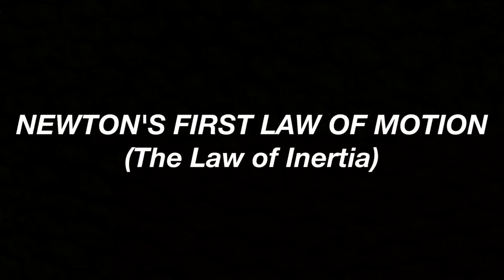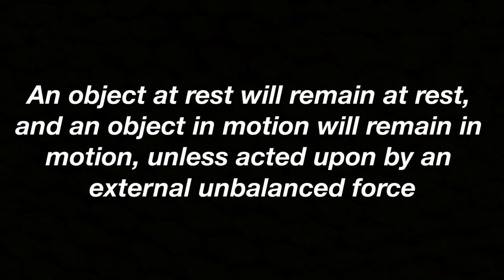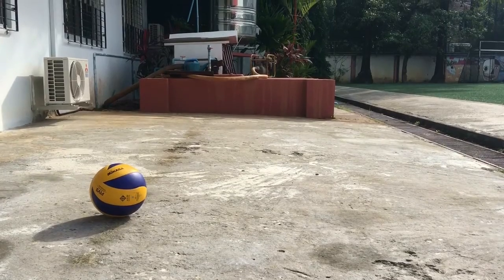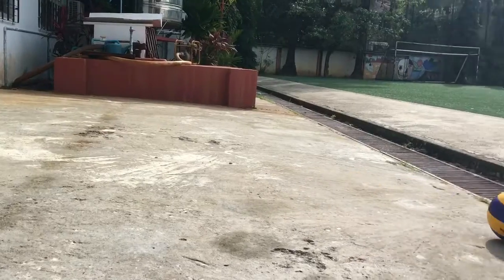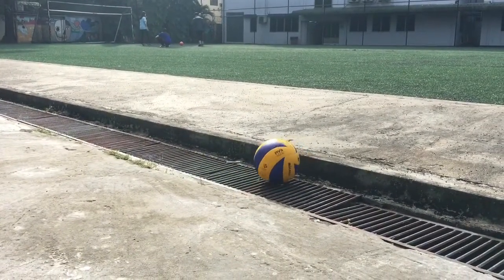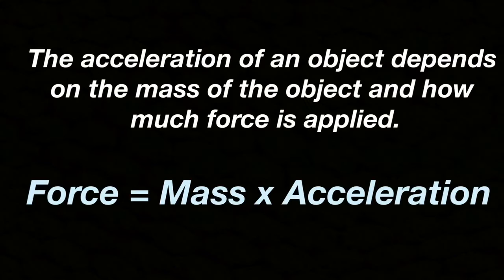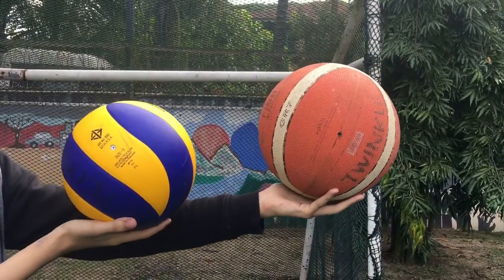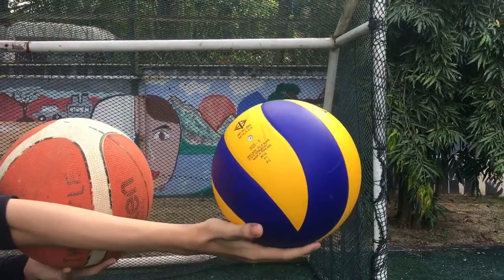Newton's Three Laws of Motion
Demonstrations and explanations for each of Newton's laws of motion.